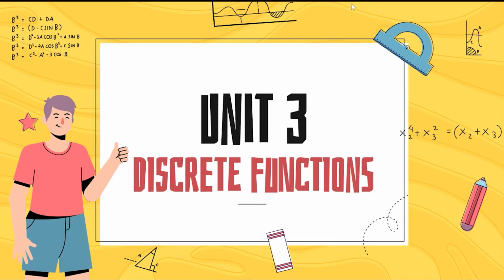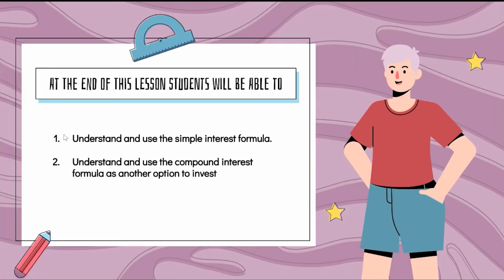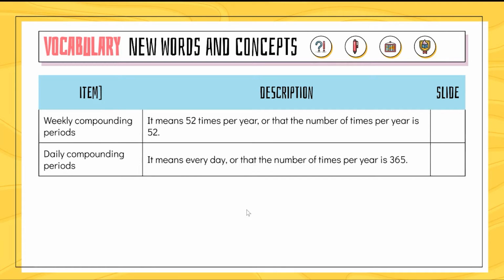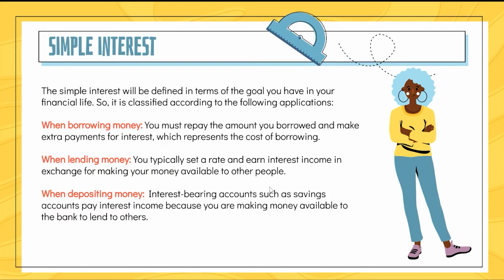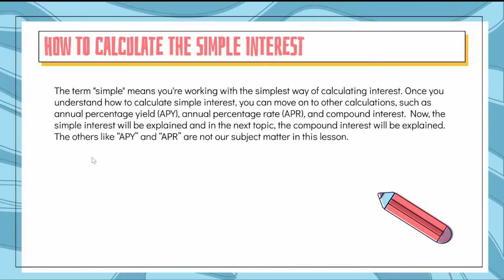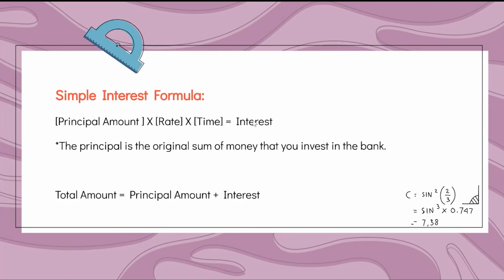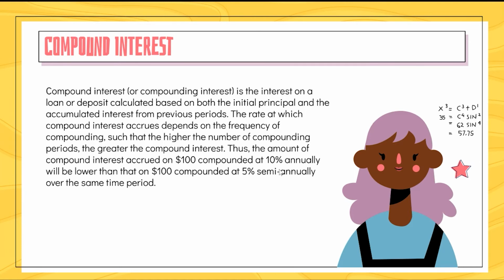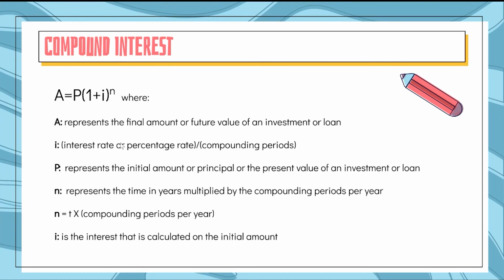MCR3U Function 11, Lesson 3.5, Reviewed by Arian;